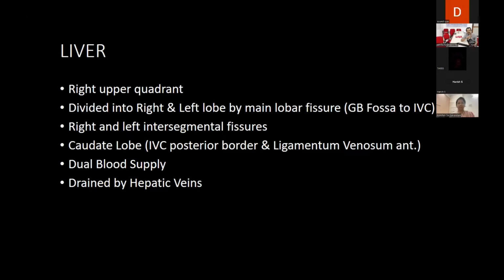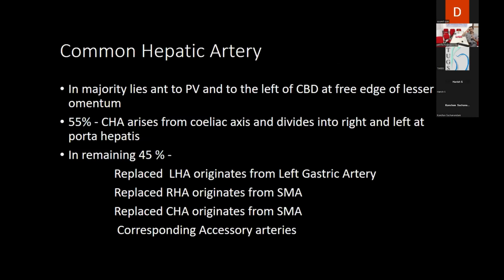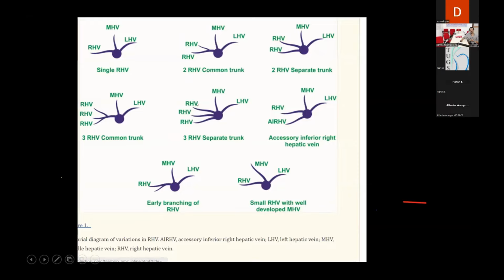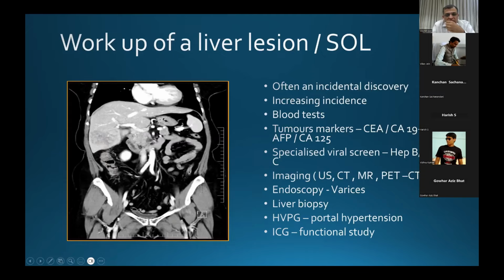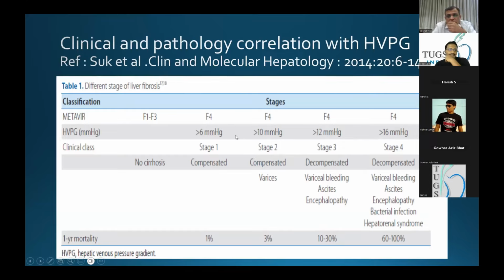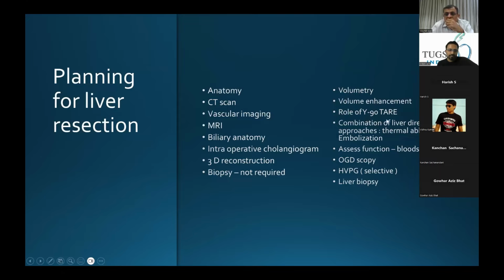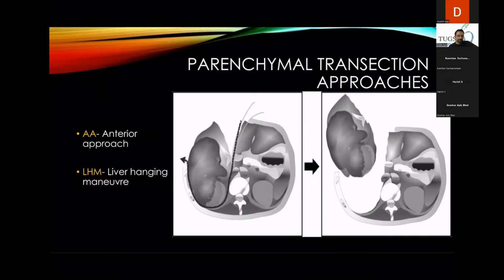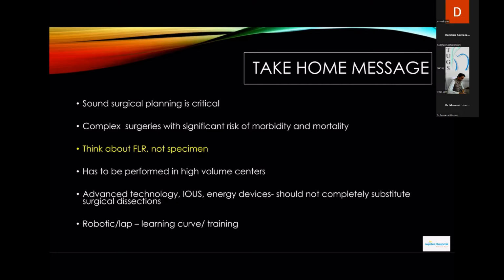22 TUGSS India academics video